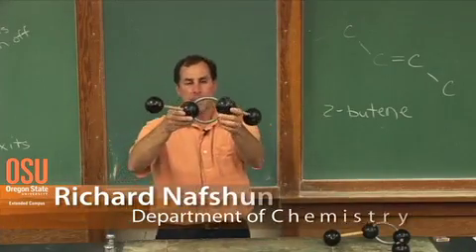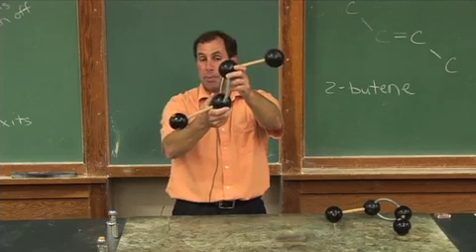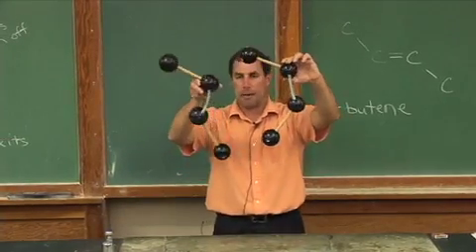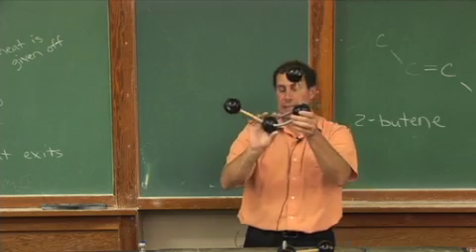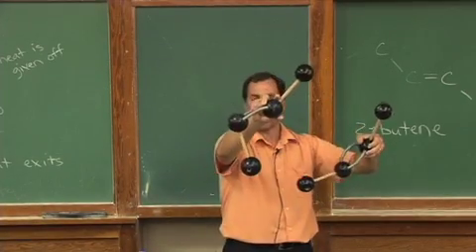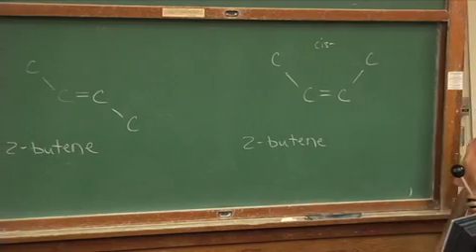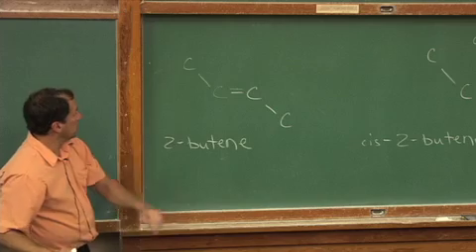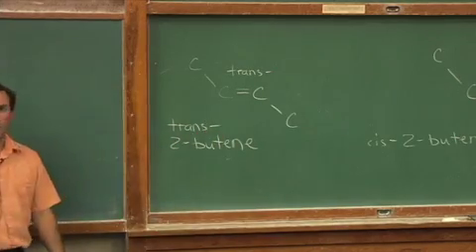Cis & Trans Isomers